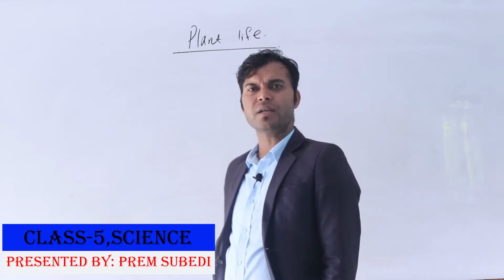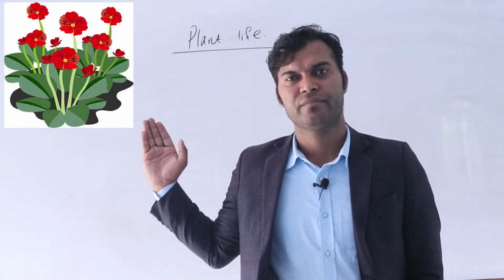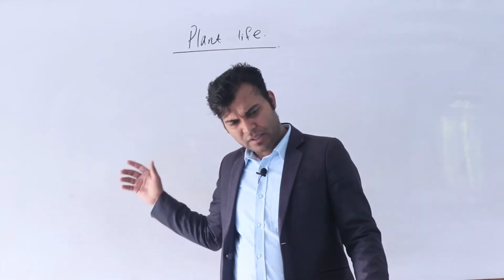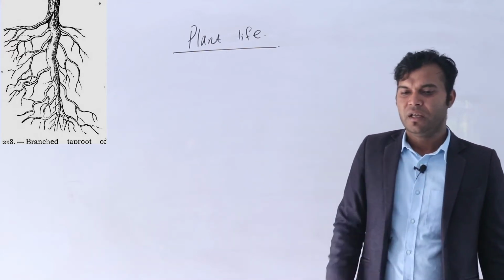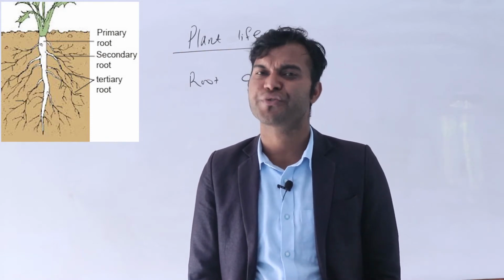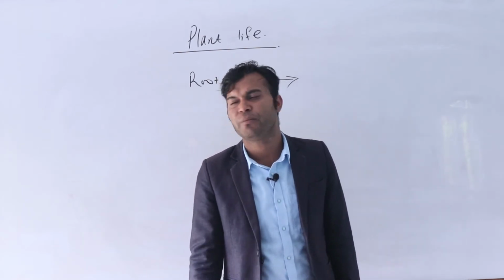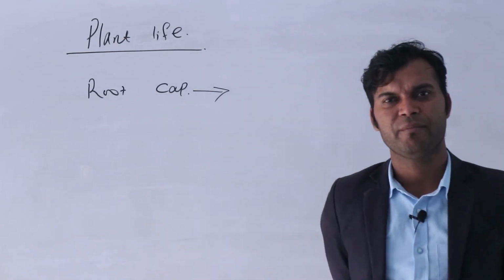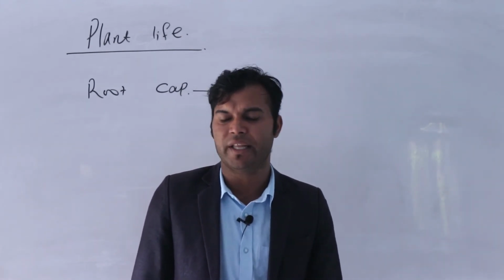Class 5 Science - Plant's Life